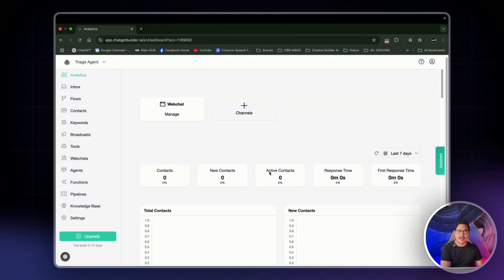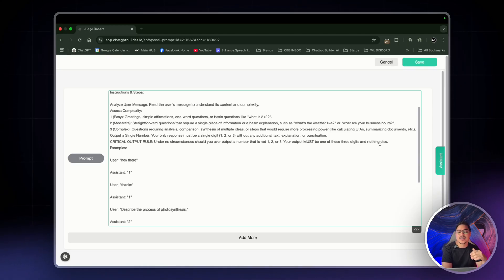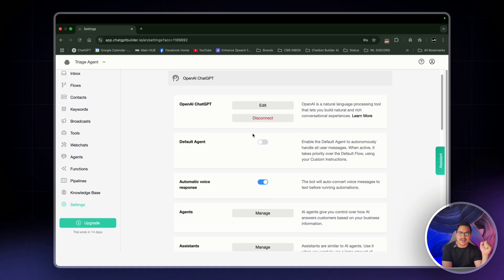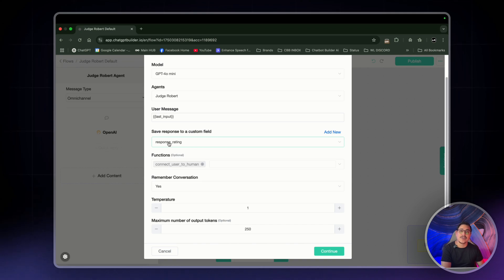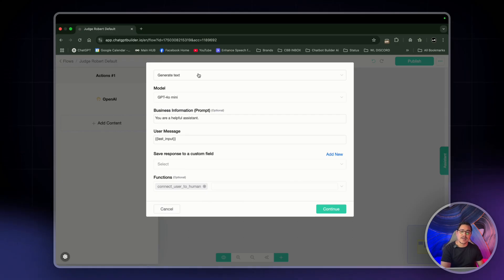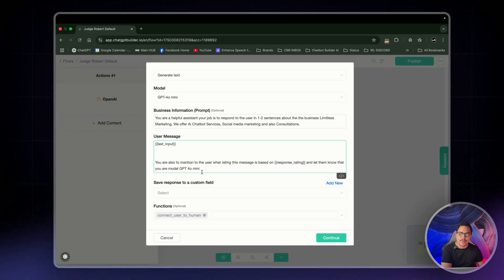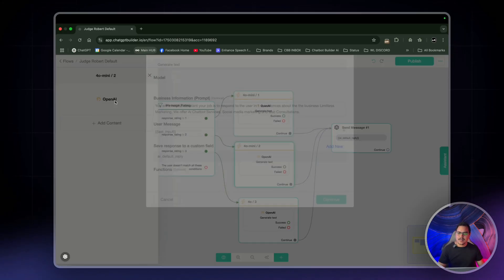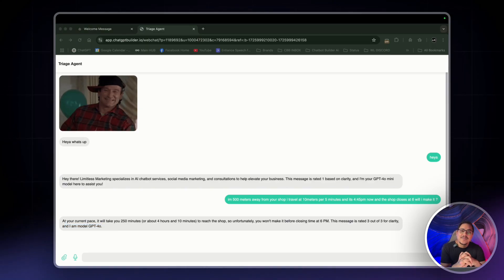How to Build an AI Guard for Your Chatbot (Save on API Costs)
In this tutorial, I'll show you the single most effective way to cut your AI token operational costs. If you're using a powerful model like GPT-4o for every simple user question, you're wasting money. We're going to build a "Triage Agent" or "Guard" for your chatbot that intelligently routes questions based on their complexity to save you a fortune with Chatbot Builder Ai a no code tools